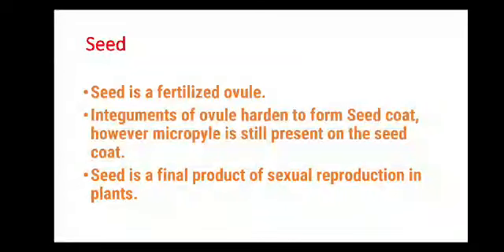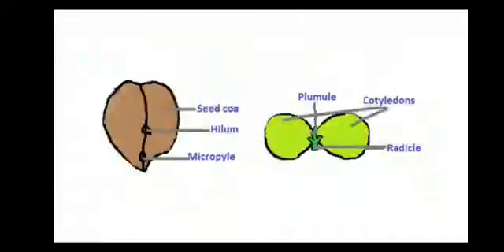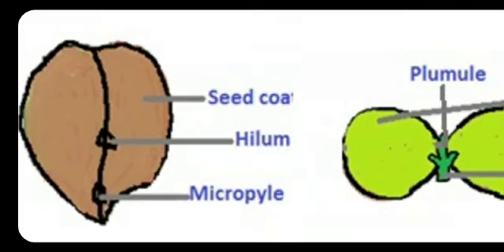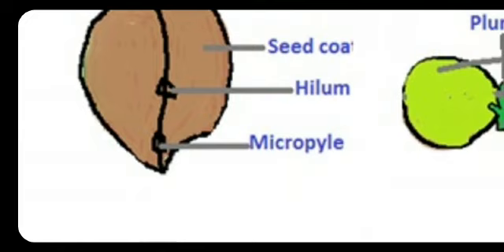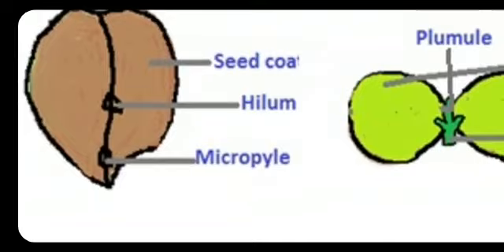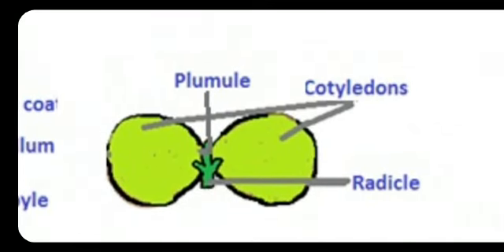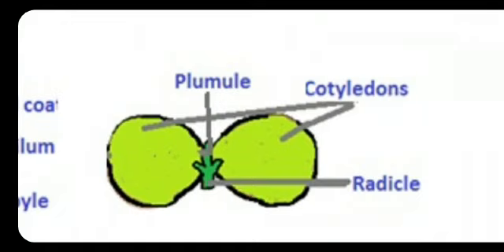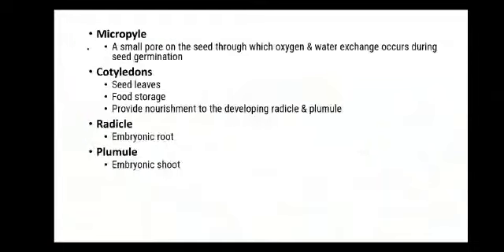Structure of seed (12th Bio) : Explained by Shilpy Raghuvanshi